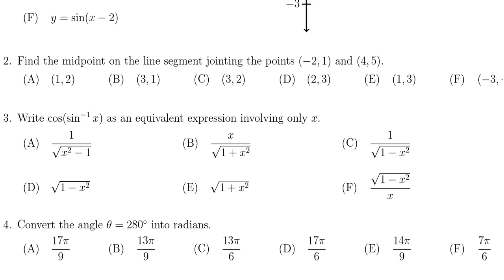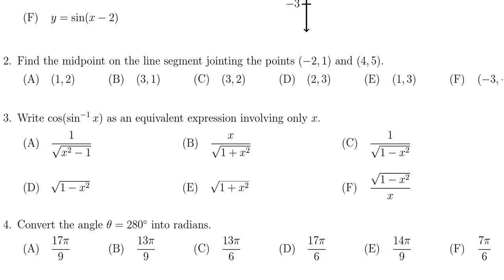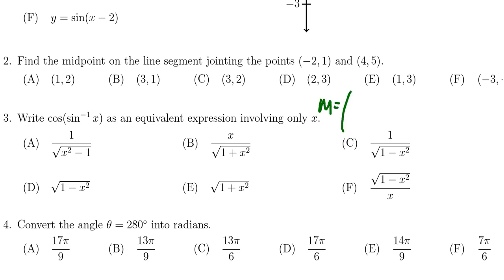Math 1060, Final Exam - Question 2